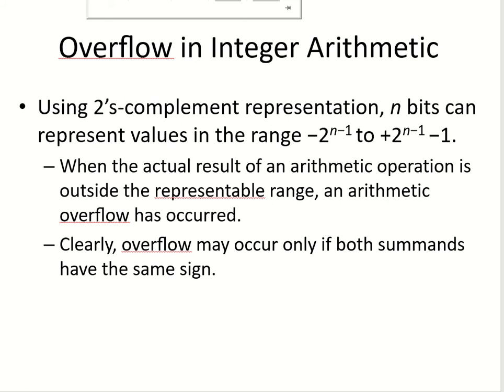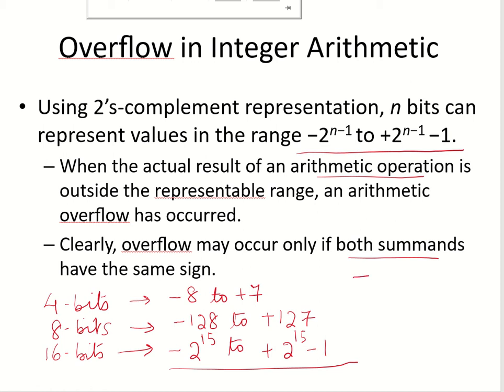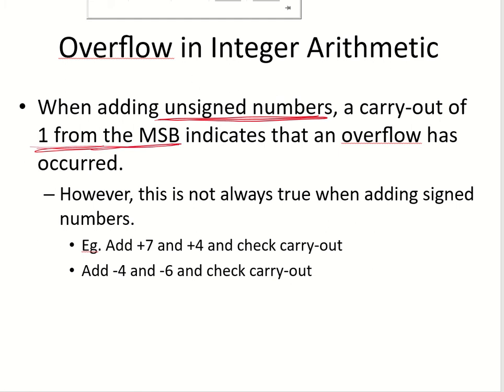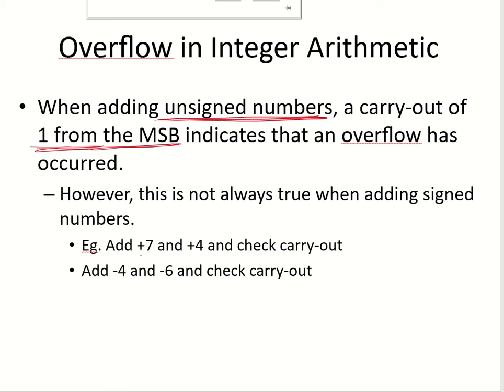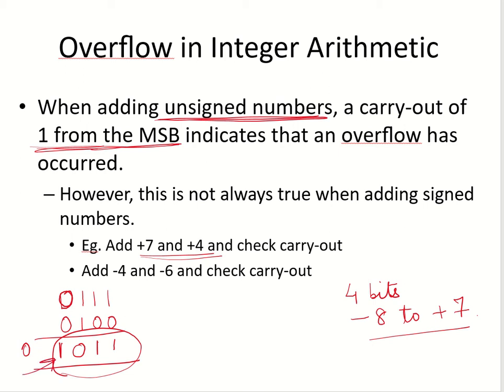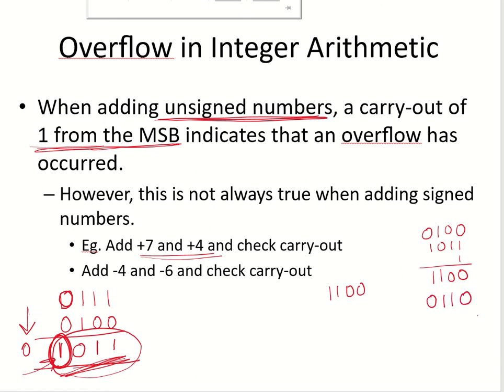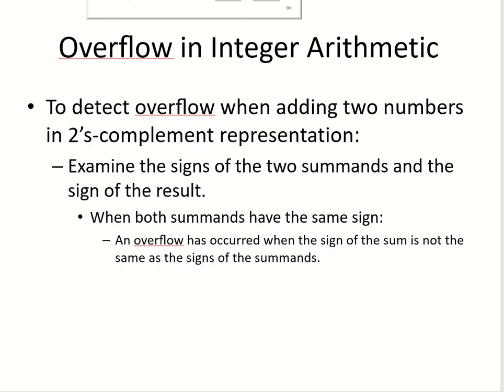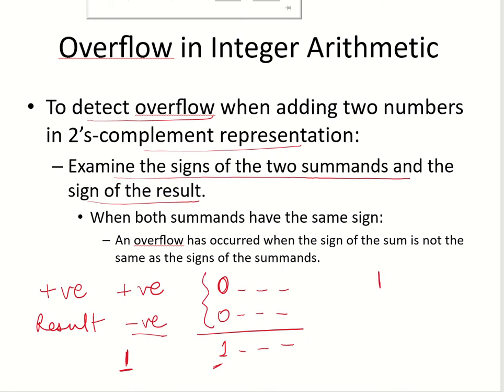CO10 - Overflow in integer arithmetic